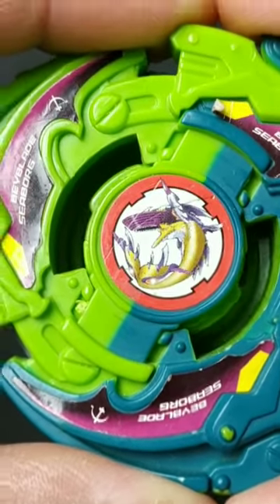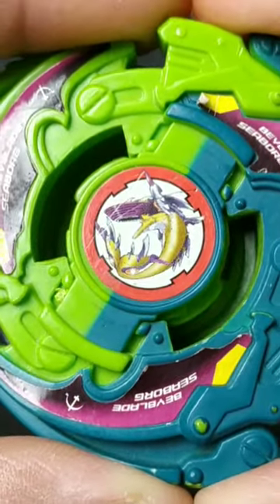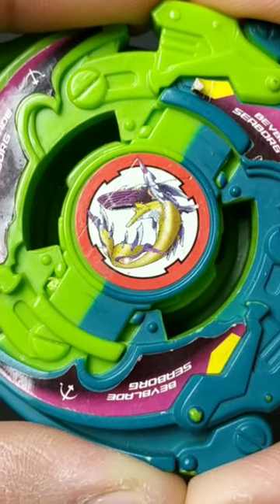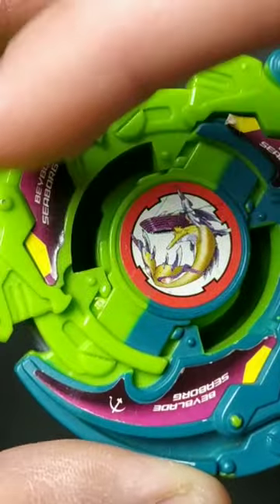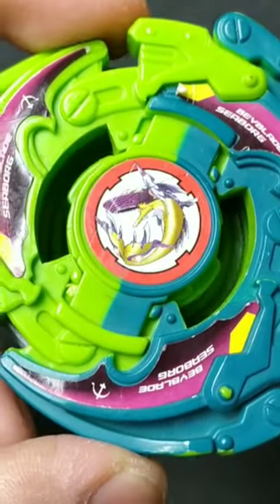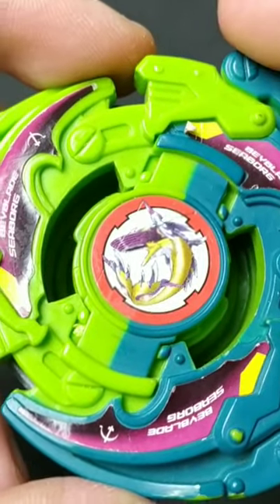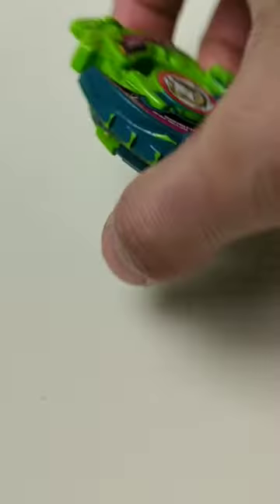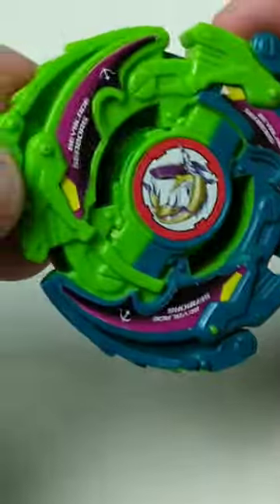This Beyblade can Create an Optical Illusion! Seaborg 2 Hyperblades Version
Today, I wanted to show you guys a cool Beyblade optical illusion.

Beyblade Store:

eBay Username: m12390

Business Youtube Channel:

"MoneySaurus"